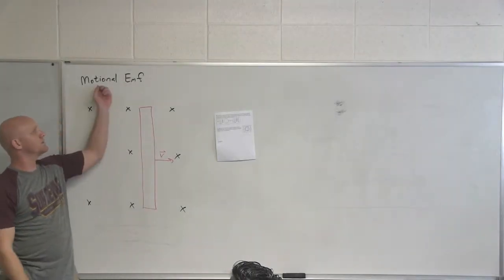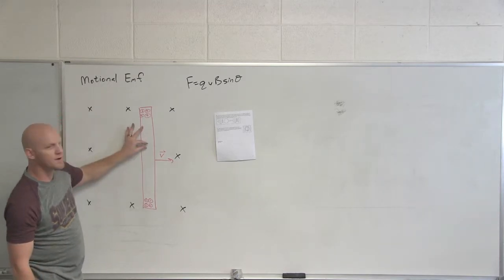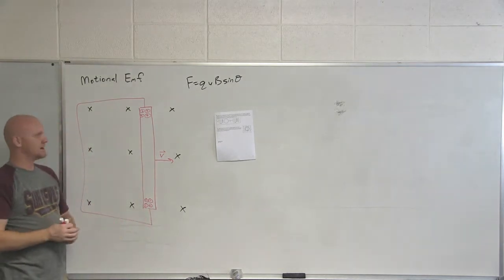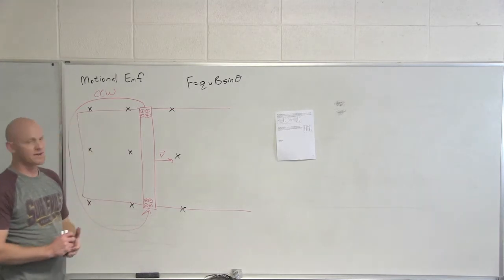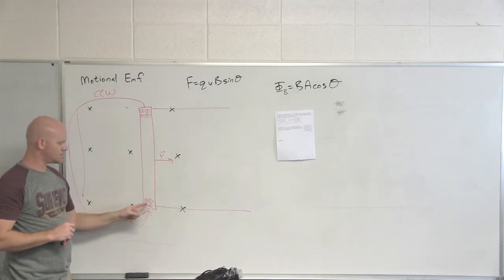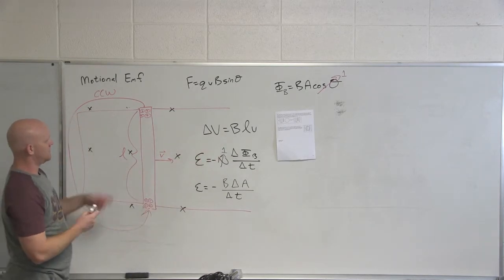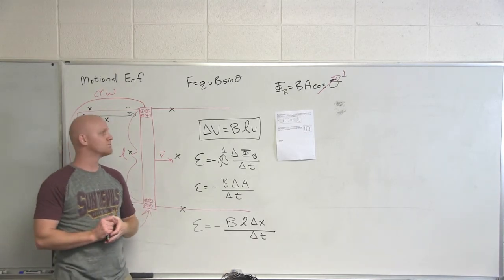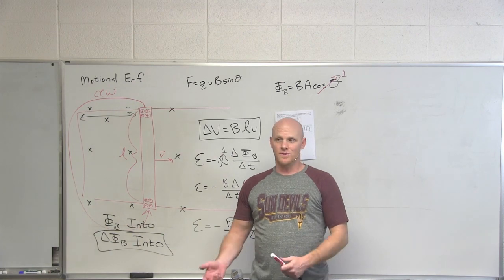20.3 Motional Emf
Chad breaks down how a conducting rod that completes a circuit can be moved to cause a changing flux and an emf termed motional emf.

Happy Studying!